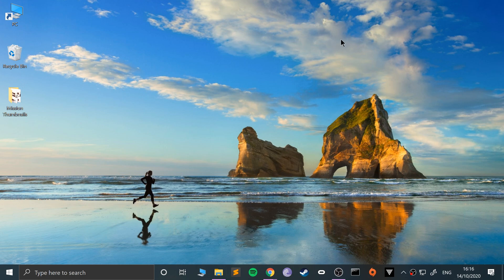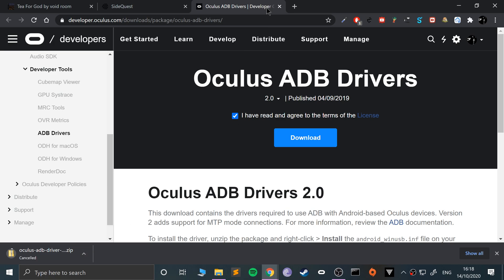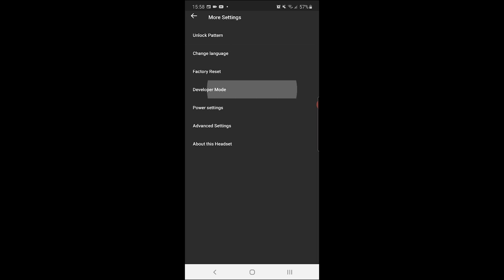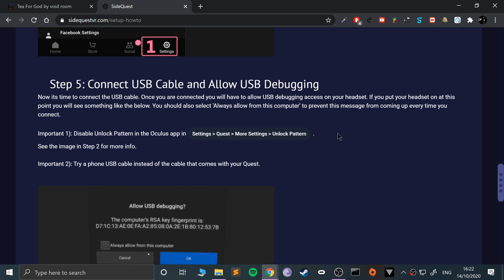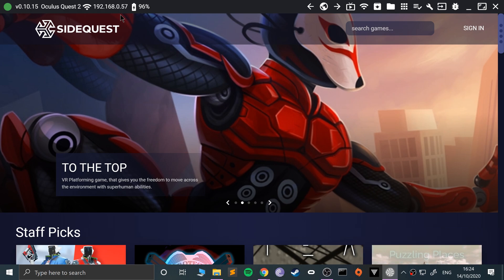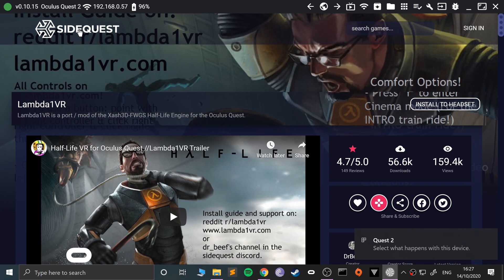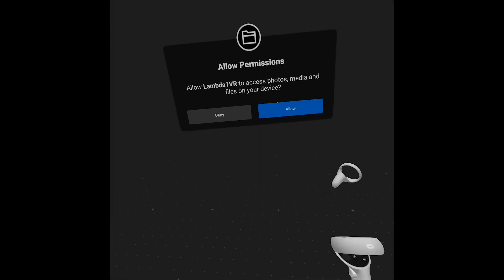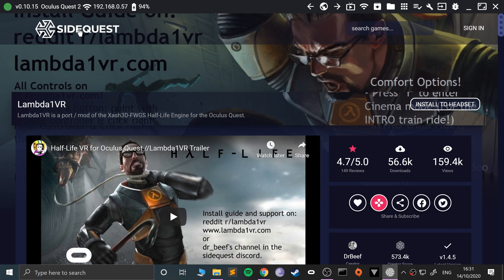Oculus Quest 2/Quest/Go Windows SideQuest Guide - Install Any APK/Game/Application, Oculus Sideload